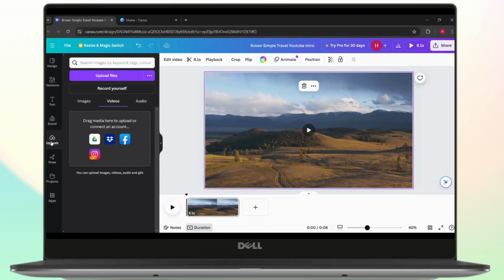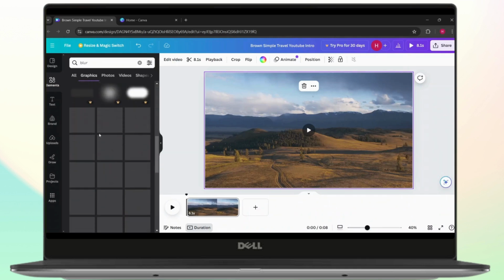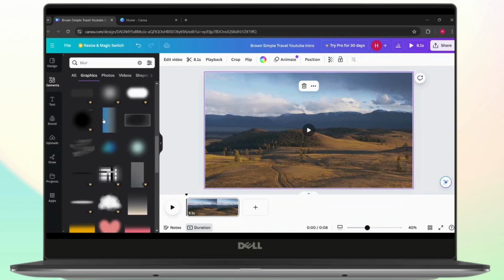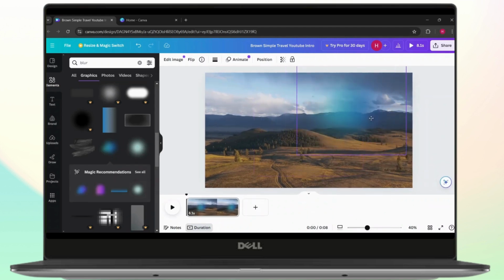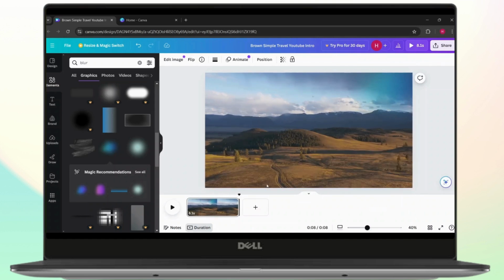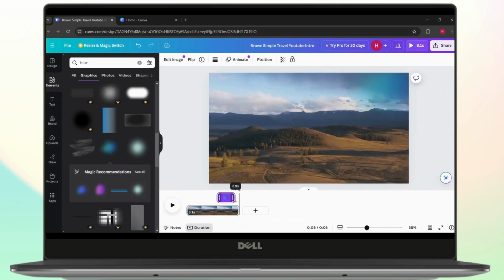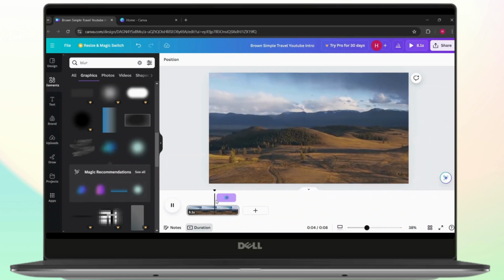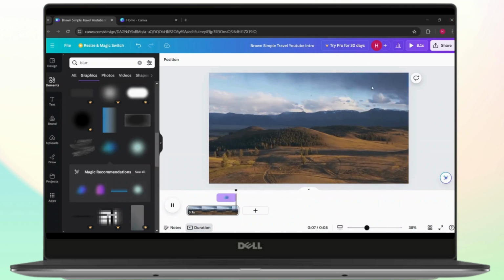How to Add Blur Effect on Canva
Learn how to easily apply a blur effect in Canva with this step-by-step tutorial. Whether you want to blur the background of your photos or add a stylish blur to your videos, this guide will show you how!

In this video, you'll discover how to add a blur effect in Canva, including how to blur the background of images, blur photos, and even blur video content. Follow along to enhance your designs with a professional touch.

0:20 Step 1: Accessing the Blur Effect Tool
0:45 Step 2: Applying Blur to Photos and Backgrounds
1:15 Step 3: Blurring Videos in Canva